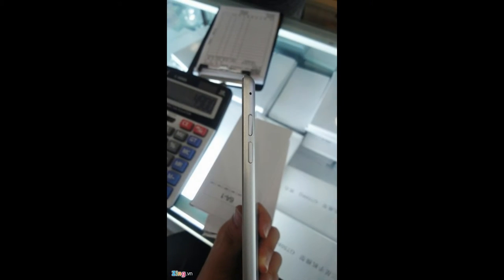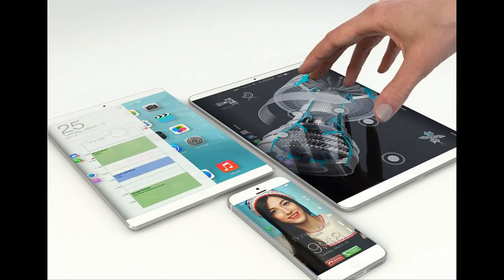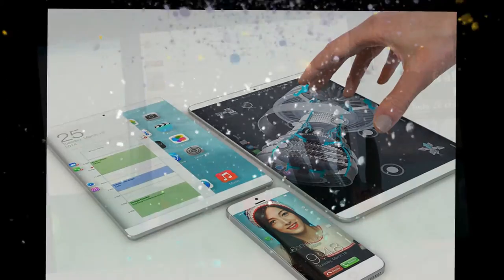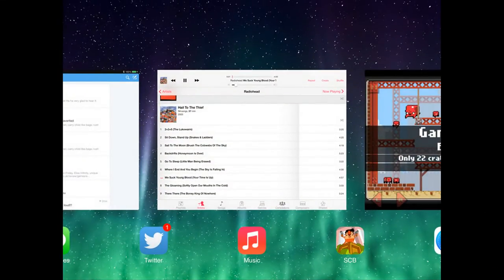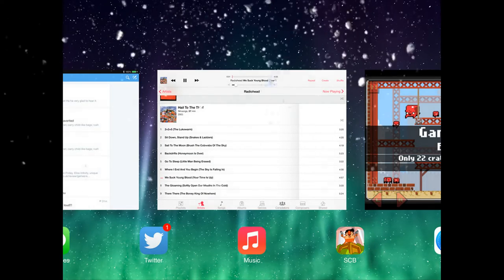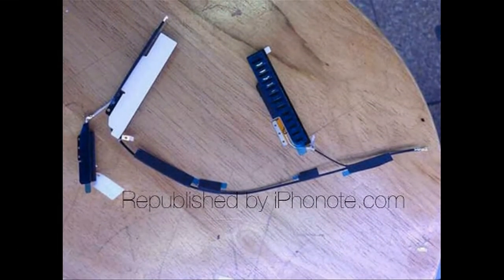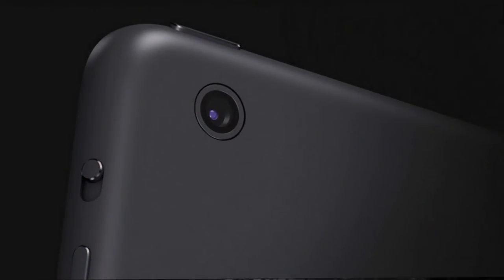ipad air 2 (ipad 6) preview and apple demo; Apple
iPad 6 release date rumours & leaked images: new iPad Air to launch on 21 Oct with Touch ID, Apple Pay, gold version rumoured
When is the new iPad 6 coming out, and what do we know about its name - is it the iPad Air 2, or the New iPad Air? What do we know about the design, features, size and specifications of the new iPad? Welcome to our iPad 6/iPad Air 2 release date, rumours and leaked photos article. Most recently we have added news that the iPad 6 looks set to get Touch ID and a simplified version of Apple Pay.